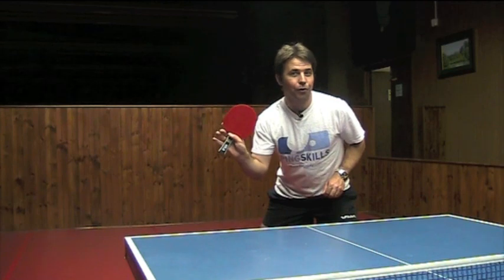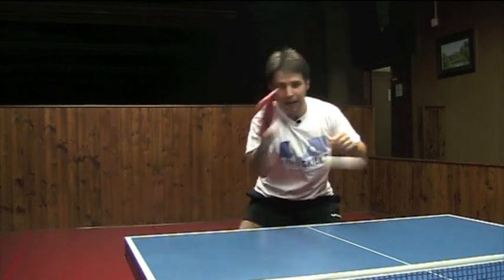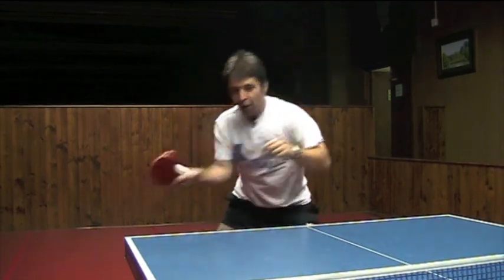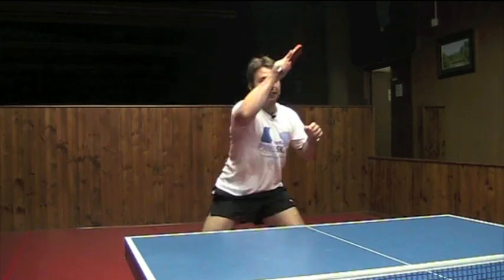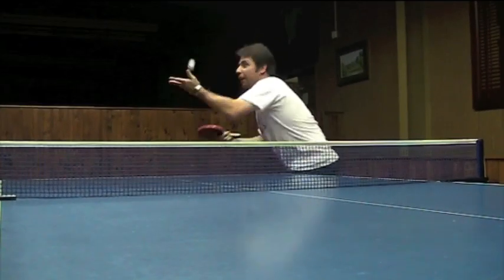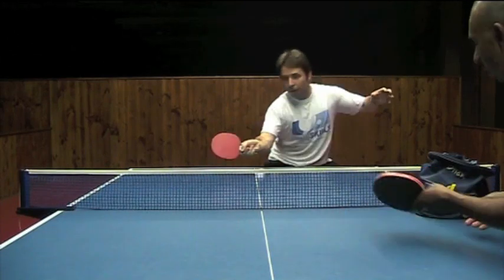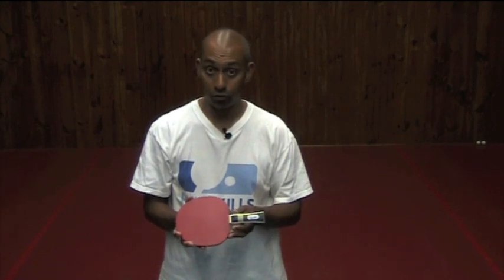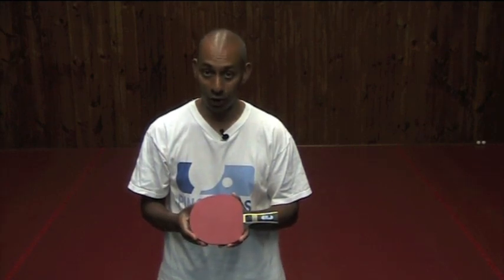PingSkills Rook Table Tennis Bat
- If you're looking for your first "real" Table Tennis bat, then purchase the PingSkills Rook. It has great control which is essential when learning to play. It has 2 quality rubbers which enable you to generate plenty of spin and hence develop all of your strokes.